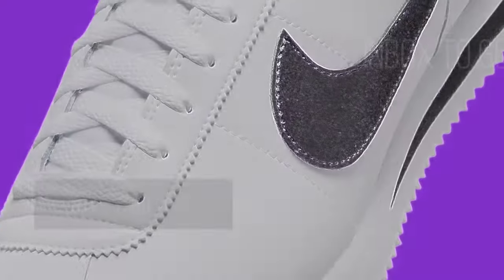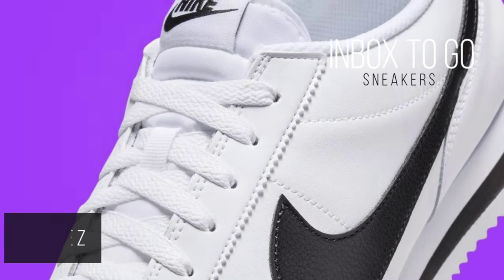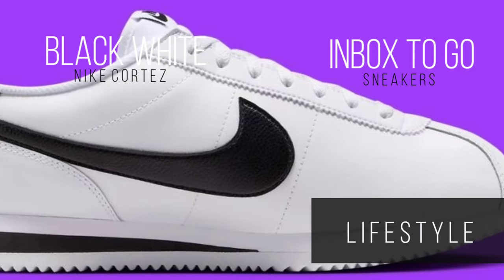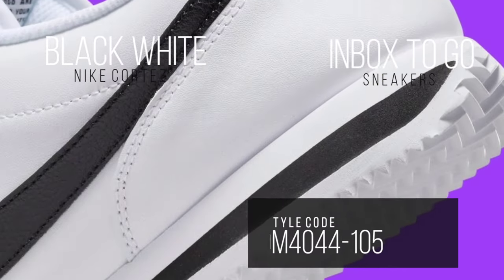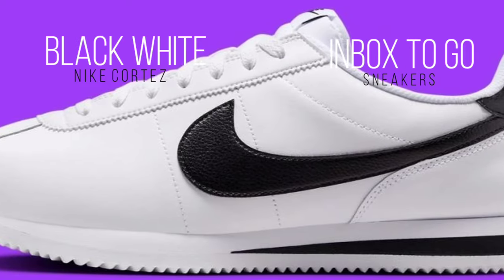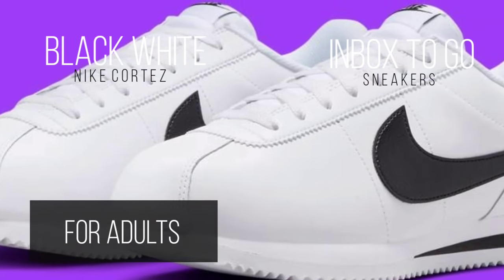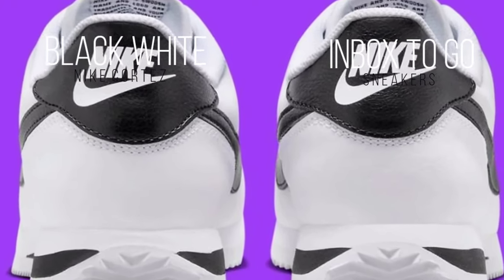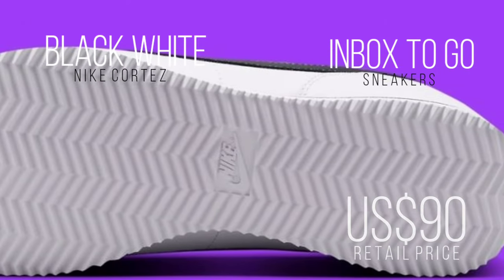WHITE AND BLACK 2024 Nike Cortez DETAILED LOOK AND SNEAKER INFORMATION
Nike Cortez
WHITE AND BLACK
2024

FOR ADULTS
LIFESTYLE

SRP: US$90